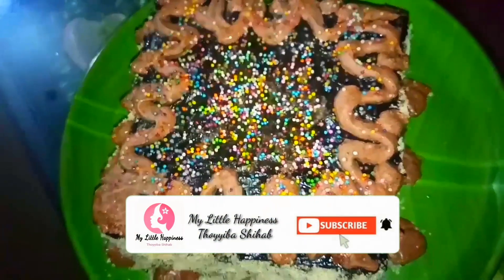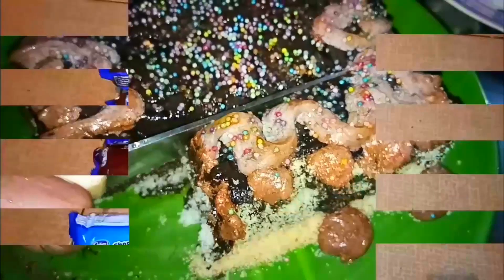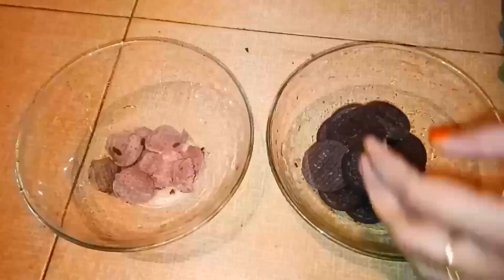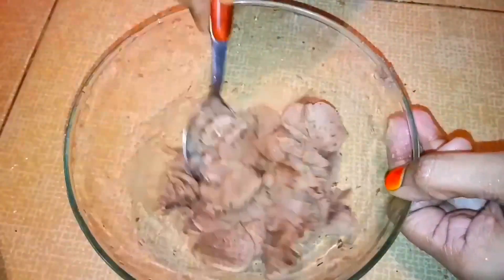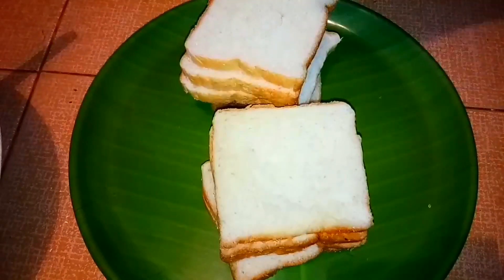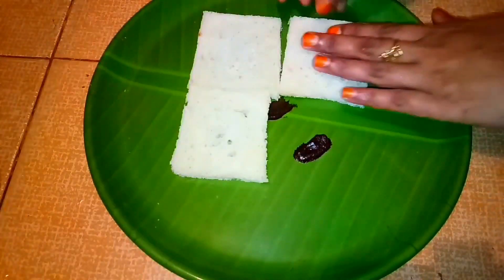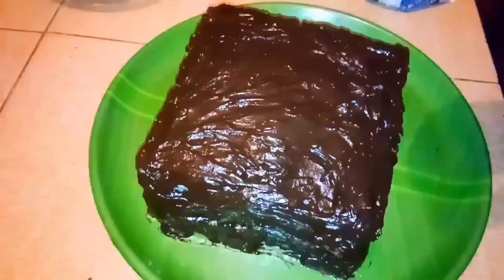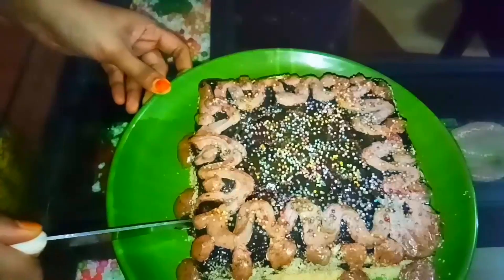ഓറിയോ ബിസ്ക്കറ്റും ബ്രെഡ്ഡും ഉണ്ടെങ്കിൽ അടിപൊളി കേക്ക് തയ്യാറാക്കാംmylittlehappinessthoyyibashihab